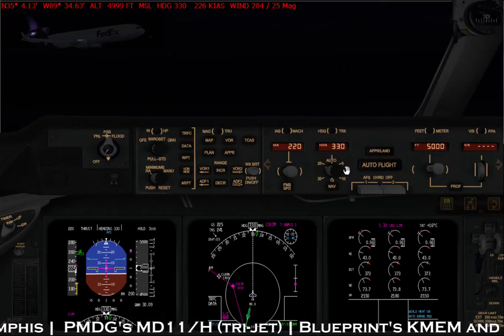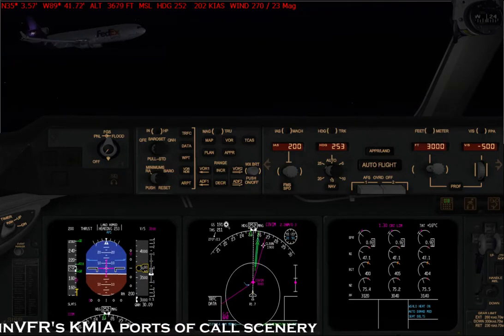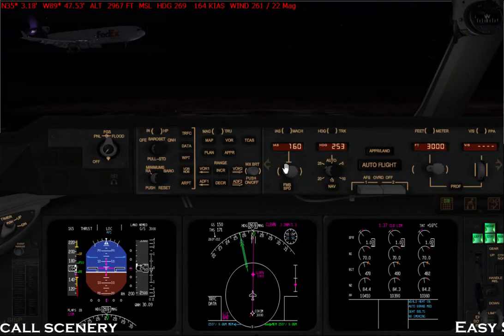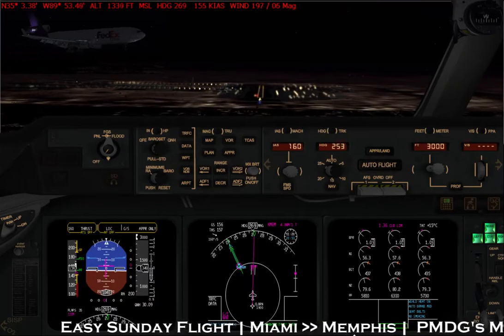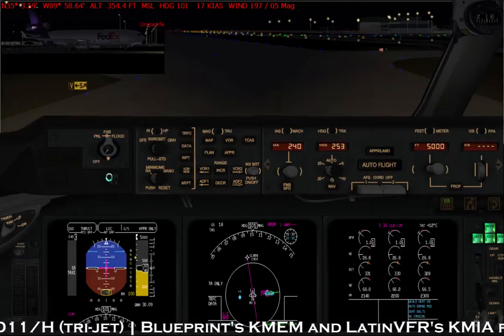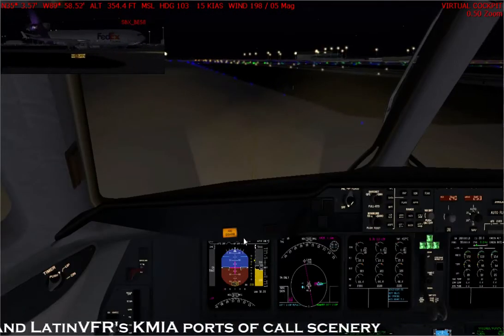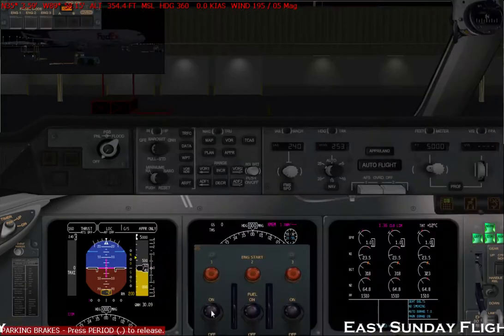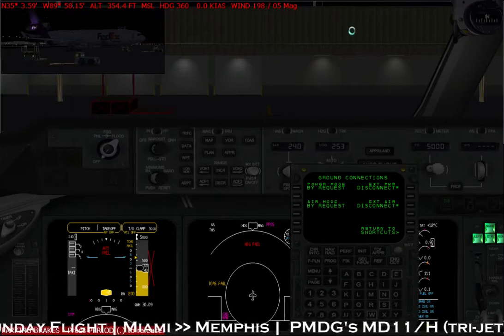Sunday-night SHOWDOWN: KMIA to KMEM | Vatsim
Arrival into Memphis w/ full ATC (Memphis Center) -- lovely arrival and landing as always | rwy27 @ Memphis.  Until next time - safe travels!